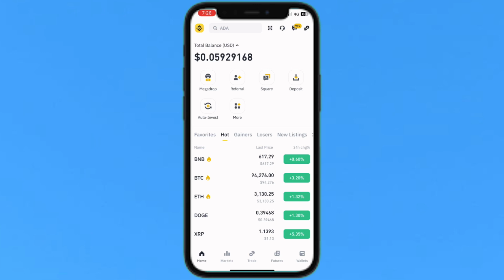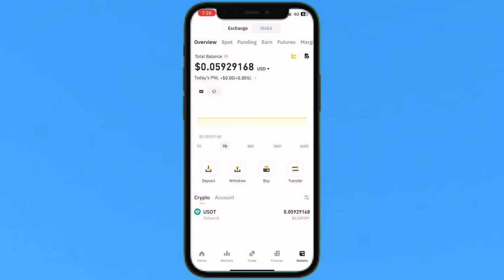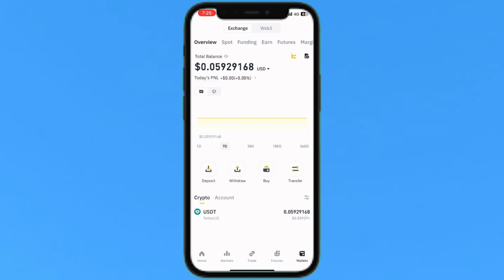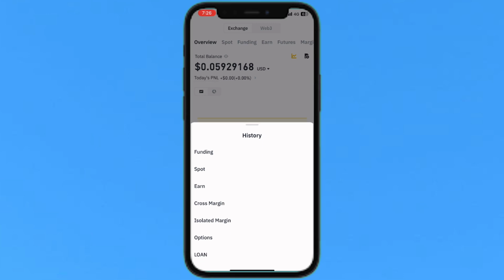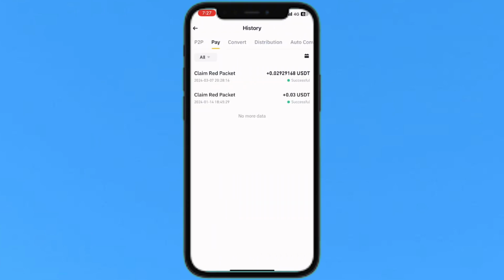How to view your binance transaction history (2024)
How to view your binance transaction history

In this video i´ll show you How to view your binance transaction history. The method is very simple and clearly described in the video. follow all the steps & view your binance transaction history